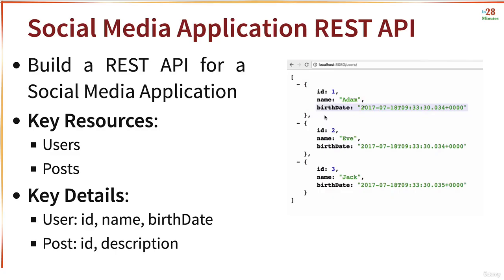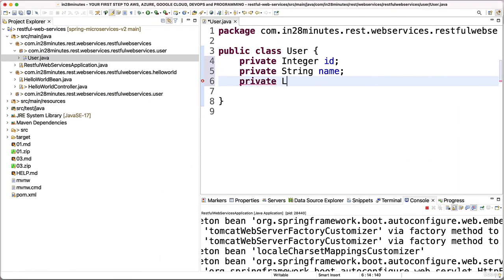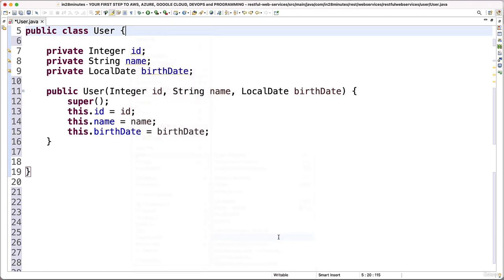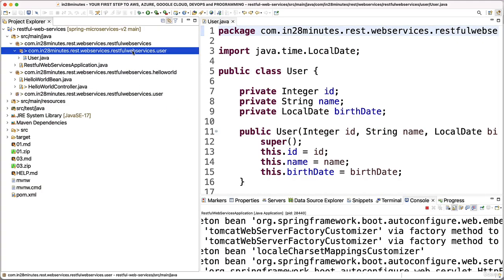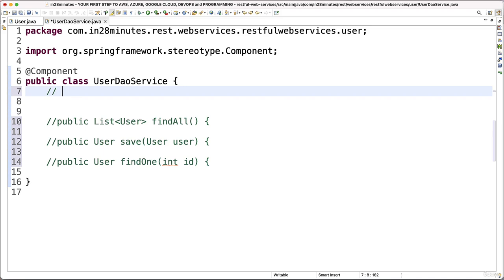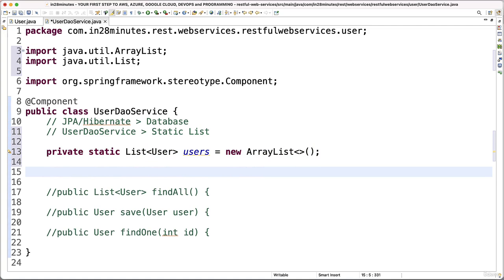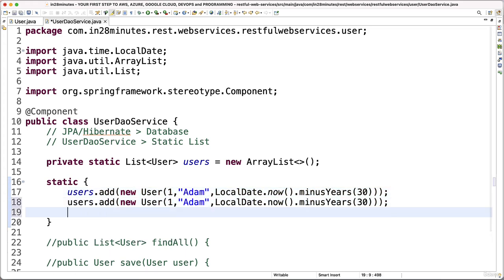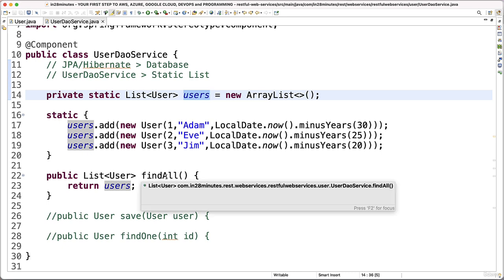9 Step 07 Creating User Bean and UserDaoService